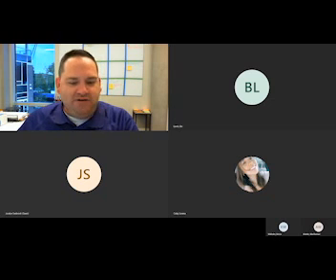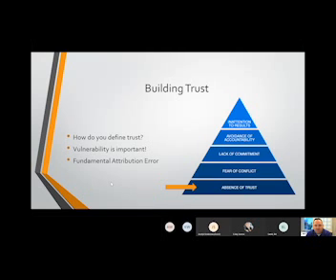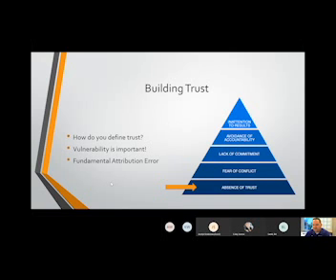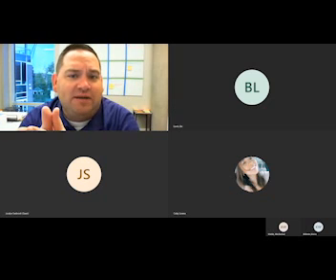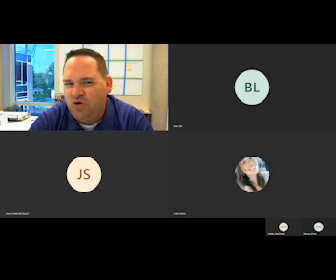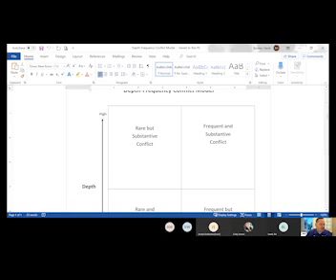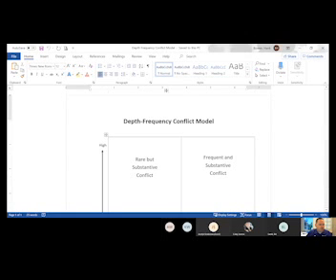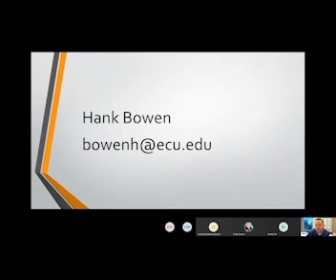5 Dysfunctions of a Team Part 1